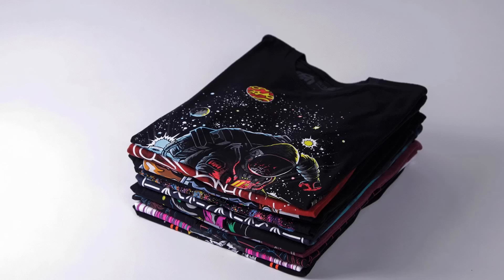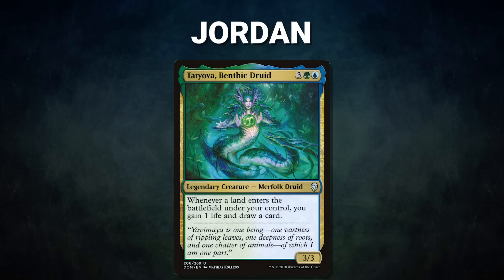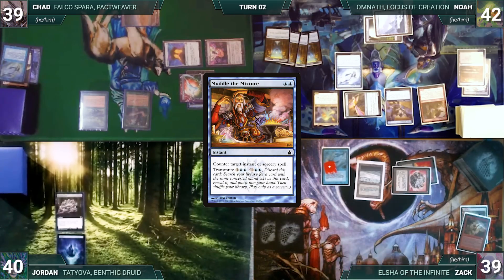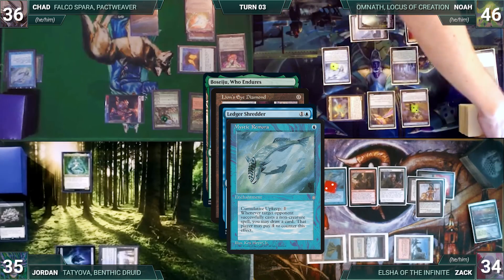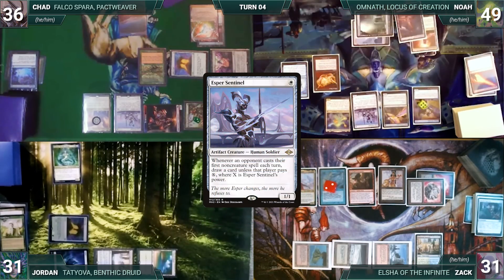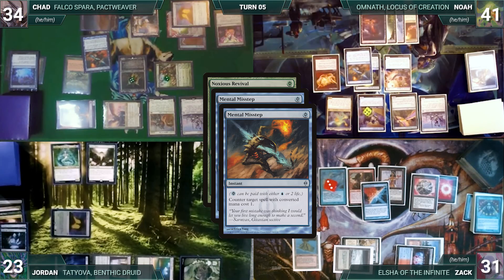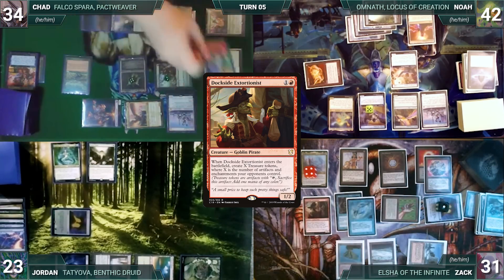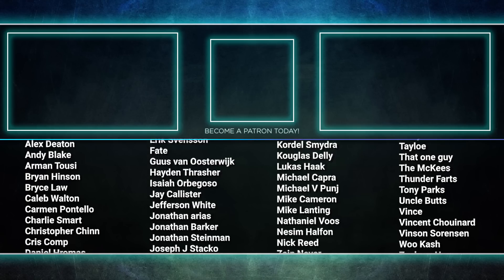Tatyova vs Omnath vs Falco Spara vs Elsha | CEDH Gameplay